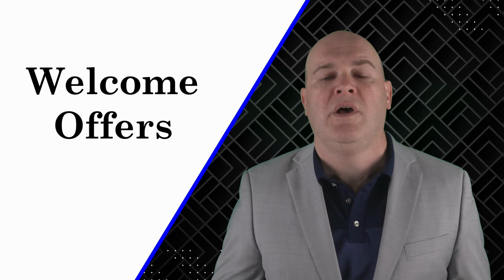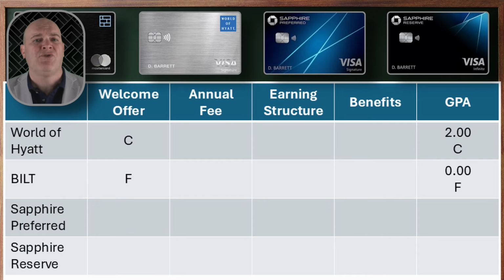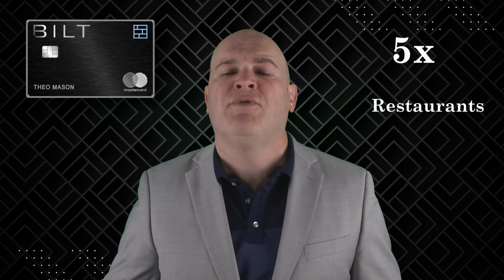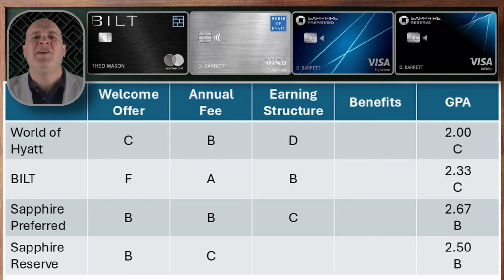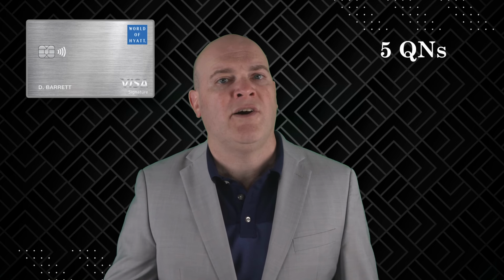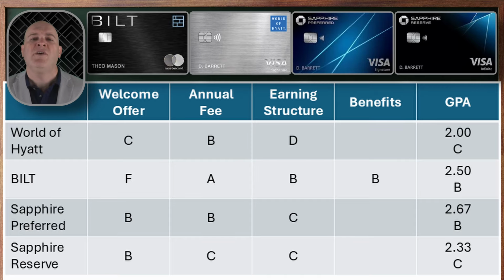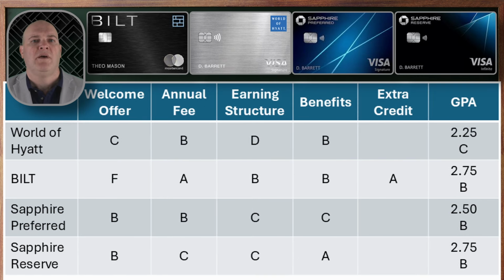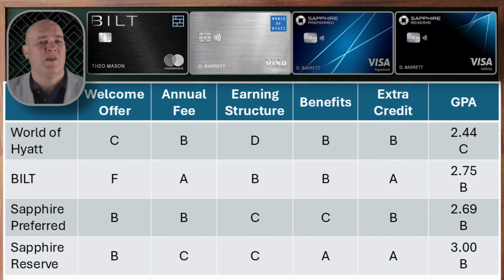The Best Hyatt Credit Cards (And How To Choose)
Looking to maximize your Hyatt stays with the best credit card strategy? In this video, we compare the World of Hyatt Card, Chase Sapphire Preferred, Chase Sapphire Reserve, and BILT Card to see which earns the highest GPA for Hyatt redemptions. We break down welcome offers, earning potential, benefits, and extra credits to determine the best card for Globalist status and free hotel nights. Which card should you get first? Watch now to find out! 🚀

Chase Sapphire Cards.

0:00 – Perks of Hyatt Loyalty
0:30 – Easy Ways To Get Hotel Status
1:18 – The Contenders for Best Hyatt Credit Card
2:03 – Comparing The Welcome Offers
3:56 – Comparing The Annual Fees
4:24 – Comparing The Point Earnings
6:34 – Comparing The Benefits
11:16 – Extra Credit Opportunities
13:07 – Final Grades